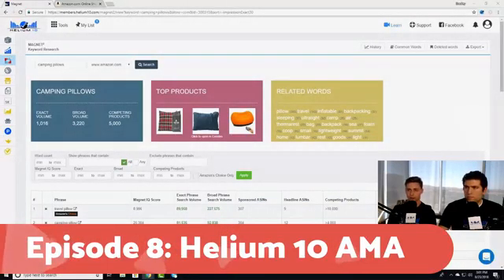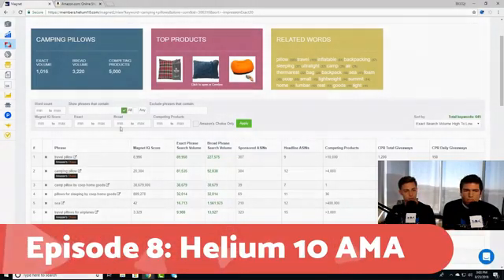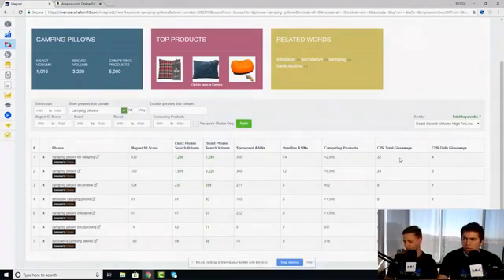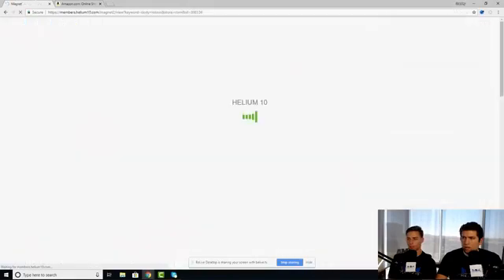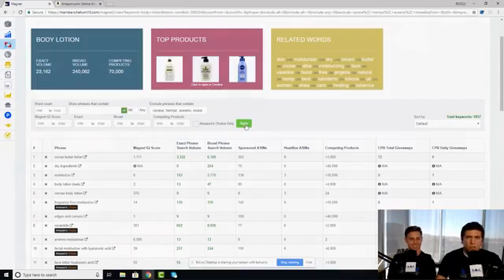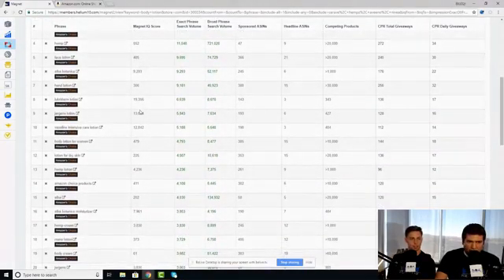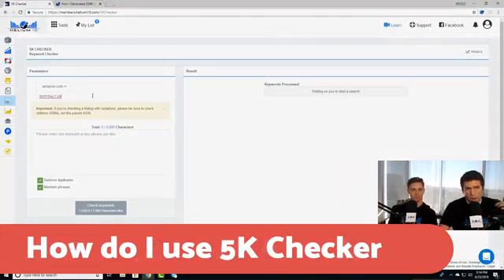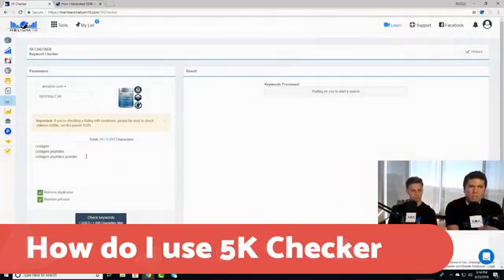Should you duplicate keywords in your listing to ensure rank | Helium 10 AMA Ep. 8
Not a Helium 10 Member yet? Create your free account